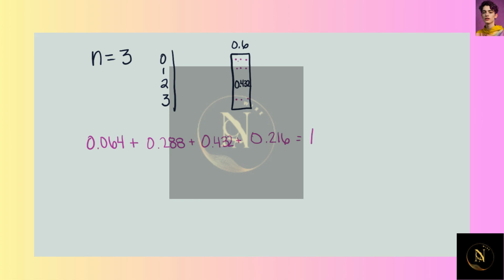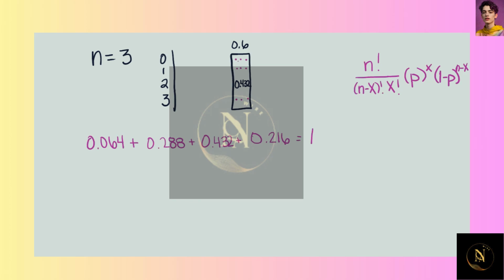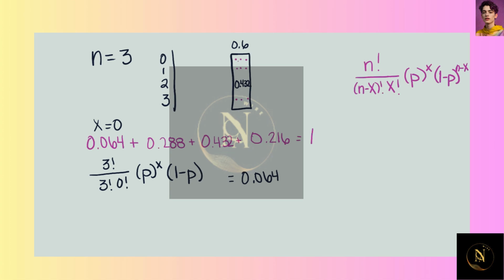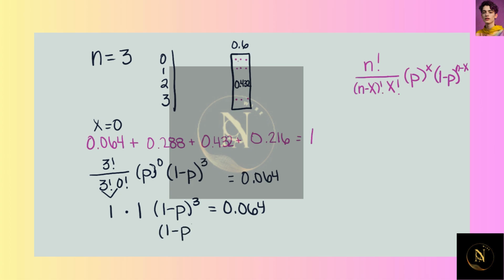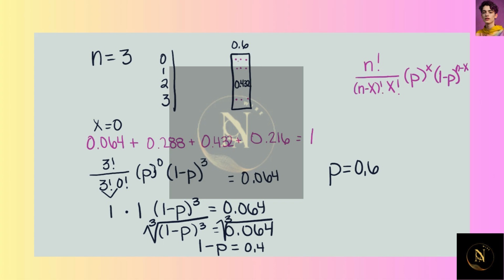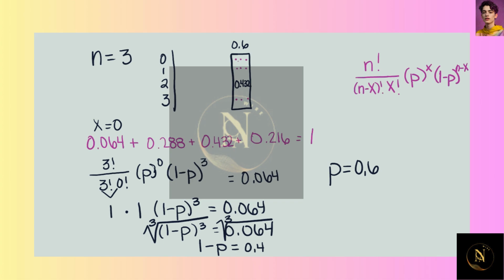Is this a binomial distribution? Explain.